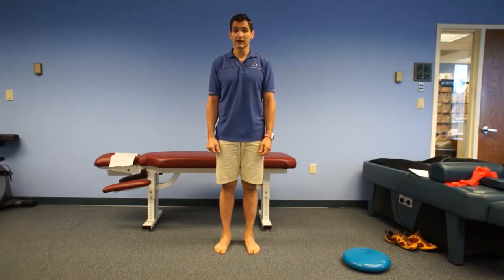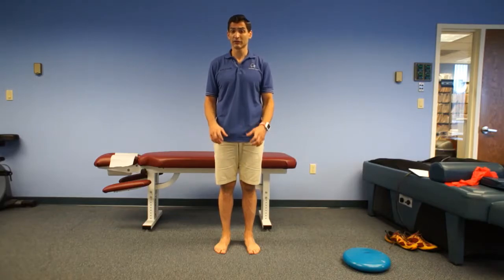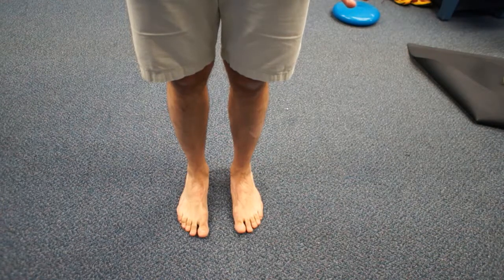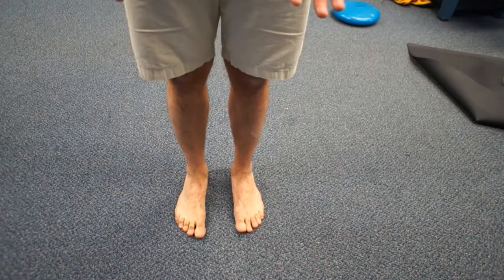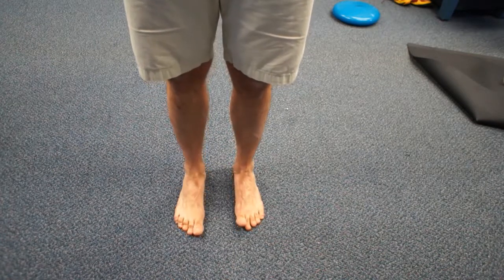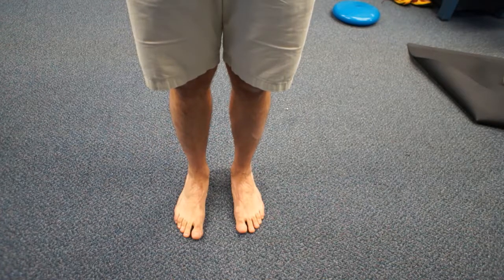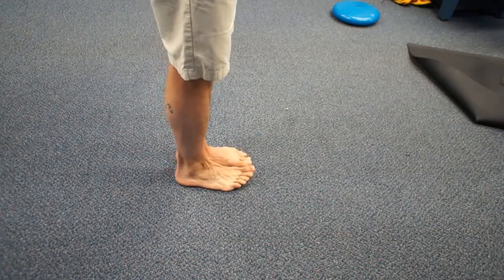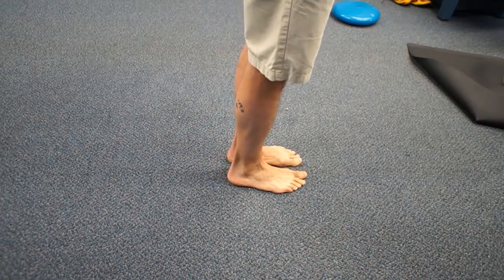Short Foot Exercises | ANKLE CORRECTIVE EXERCISES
This is a great exercise for all runners. It can help people with arch pain and problems due to fallen arches. Perform the first part of the exercise properly for 1 week before attempting the second part.

Did your exercise cause pain? Think:
How fast?
Proper positioning?
Rest time?

Still in pain? STOP! Please ask us for help.

LIVE IN NORTHERN NEW JERSEY?
Stop by and say hello!